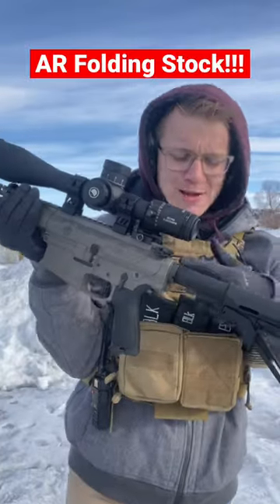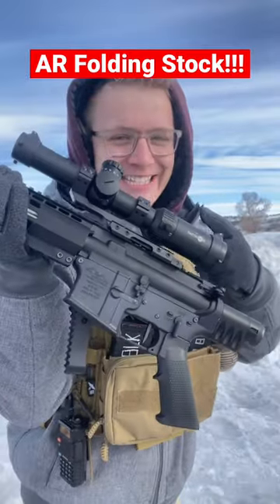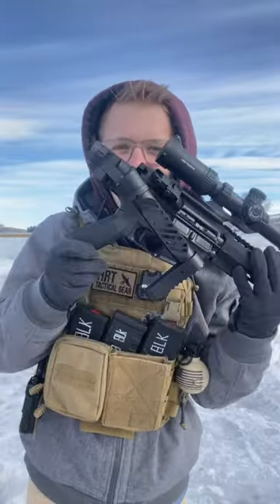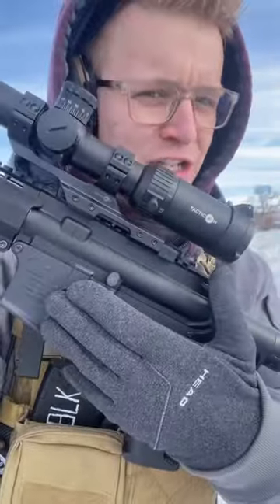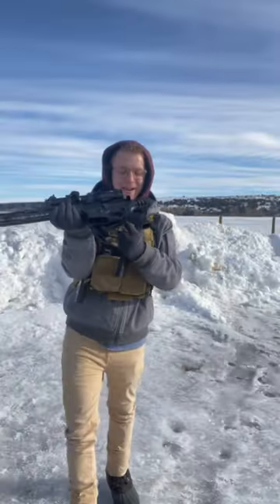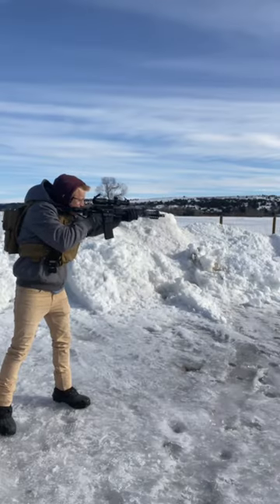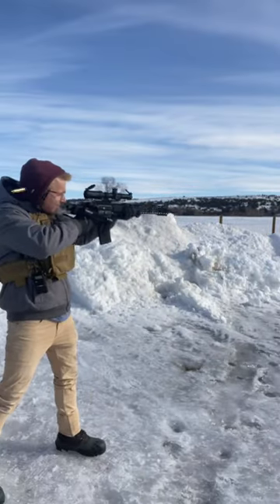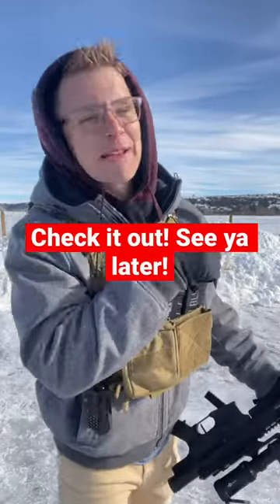Folding Stock! Why?